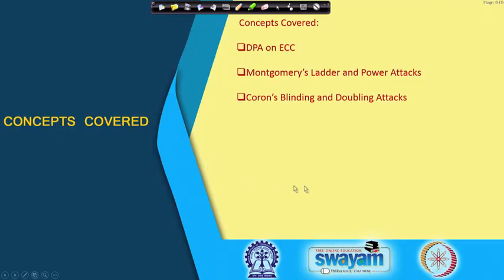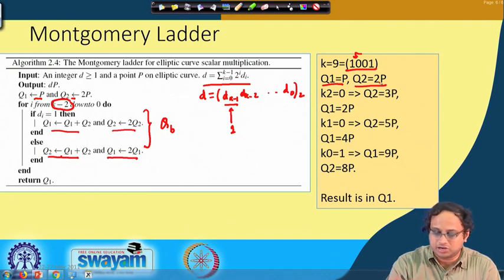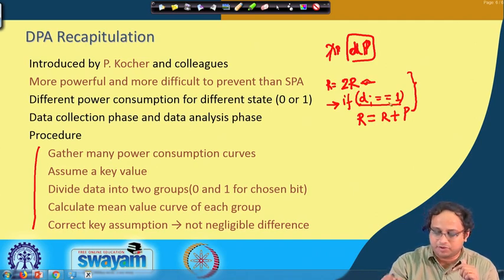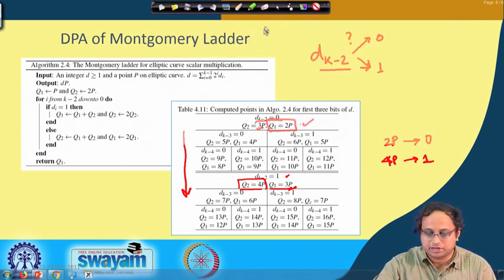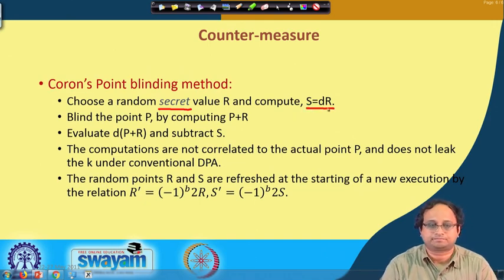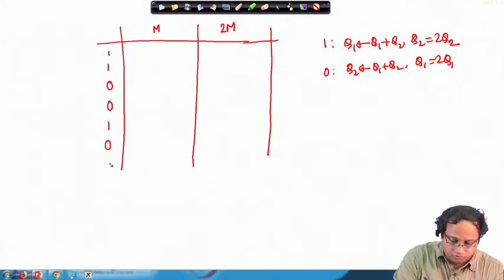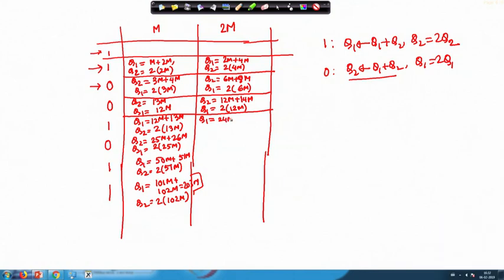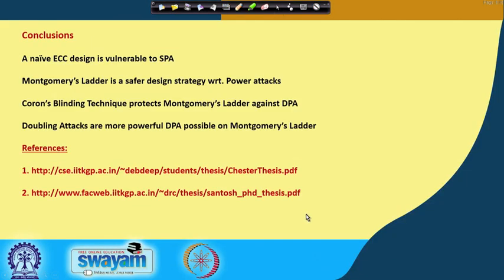Lecture 37: Power Analysis - XIII